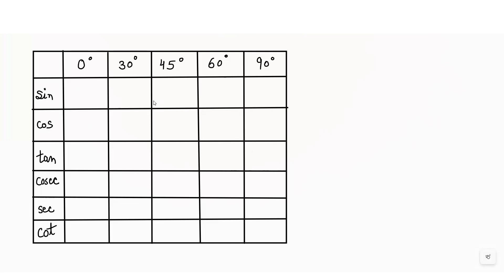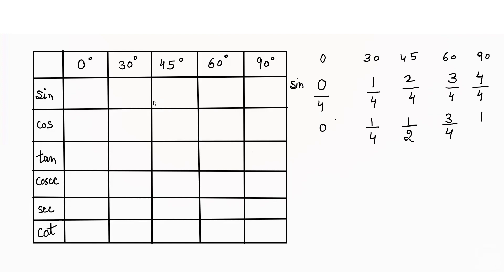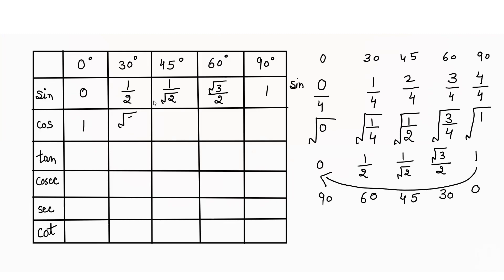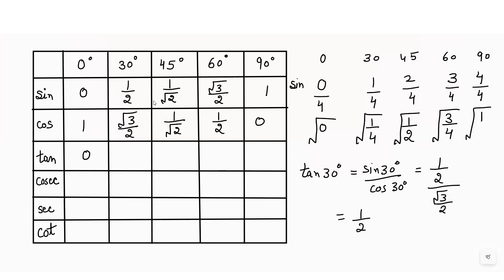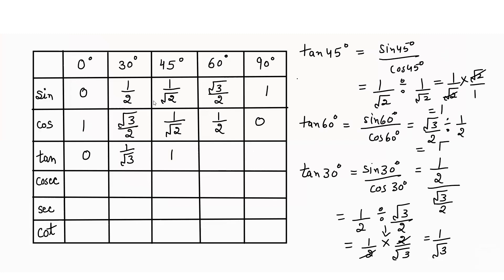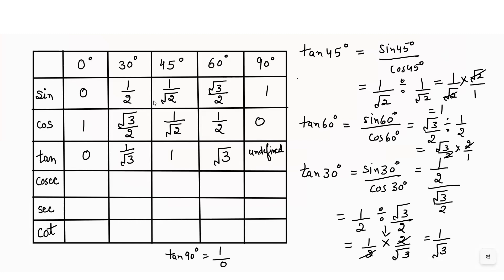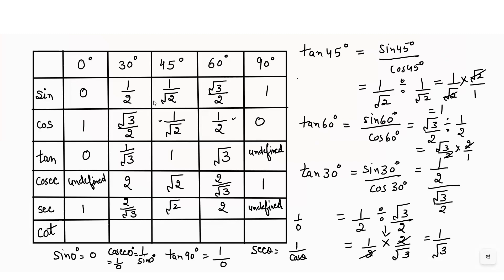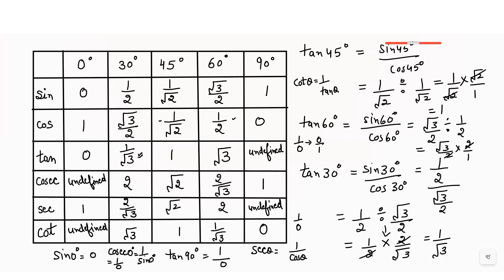How to Make a Trigonometry Table | Sin, Cos, Tan, Cosec, Sec, Cot | Maths | CBSE | NCERT | GCSE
"Learn how to create a trigonometry table from scratch in this easy-to-follow tutorial! We’ll guide you step-by-step through calculating the values of sine, cosine, tangent, and other trigonometric functions for standard angles like 0°, 30°, 45°, 60°, and 90°. Perfect for mastering trigonometry concepts, preparing for exams, or building a strong foundation in math. Join us @Mathswiz1986  and simplify trigonometry like never before!"
Fast trick to remember trigonometry table
Sin Cos Tan - Trigonometry Table
30 Seconds Trigonometry Table Short Trick | Trigonometry Table Trick | Trigonometry Table Value

How to make a trigonometry table

Sin Cos Tan table

Cosec Sec Cot table

Trig table class 10

Trig table class 11

CBSE maths trigonometry

NCERT maths trigonometry

GCSE maths trigonometry

Trigonometry formulas

Trigonometry chart

Trig table for beginners

How to remember trigonometry values

Step by step trigonometry table